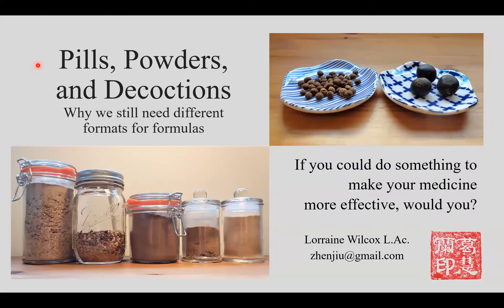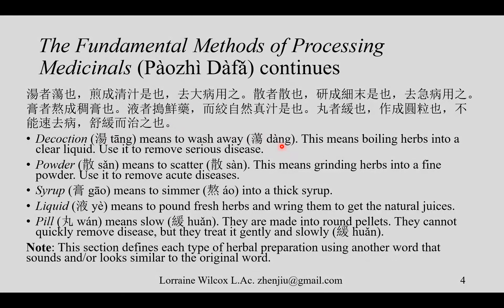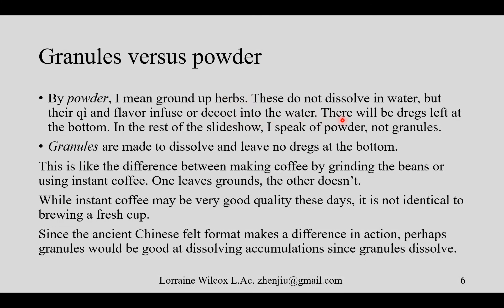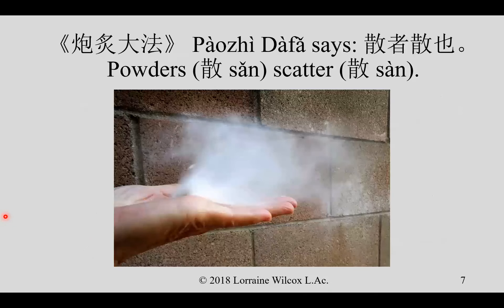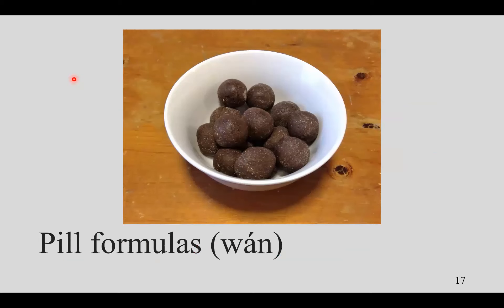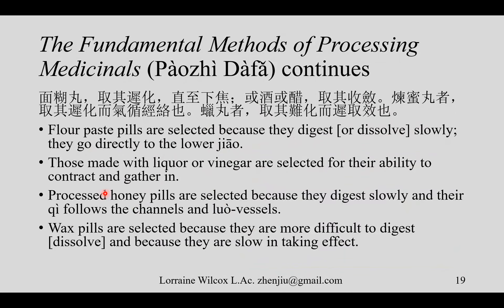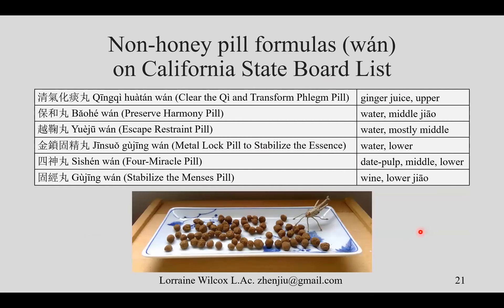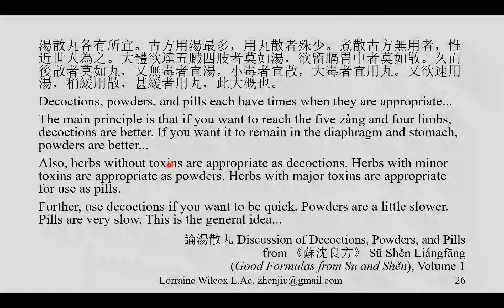Pills, Powders, Decoctions: Why we need different formats for formulas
Ancient doctors wrote formulas as decoctions (tāng), pills (wán), or powders (sǎn) for a reason. They thought the format of a formula contributed to its efficacy by strengthening certain functions or delivering the formula to a specific region of the body. Why is it called Xiāoyáo Sǎn, not Xiaoyao Tāng? Why wasn't  Liùwèi Dì Huáng Wán designed as a decoction? This is quite relevant if you think medicine uses qì and not just the chemical compounds of herbs. Perhaps we are sacrificing a bit of the herbal power for convenience when we prepare a formula differently from the original intent. Let's examine the importance of herbal formats.